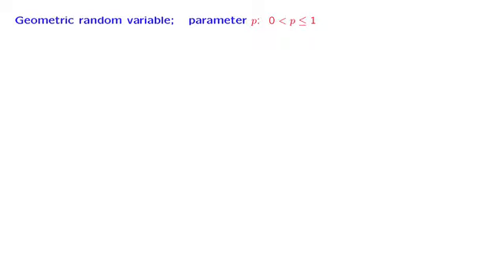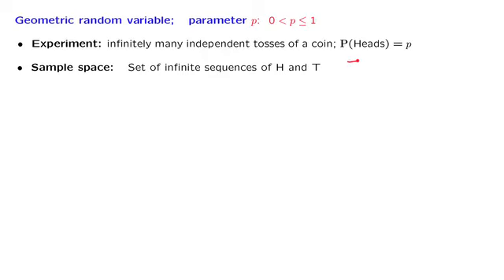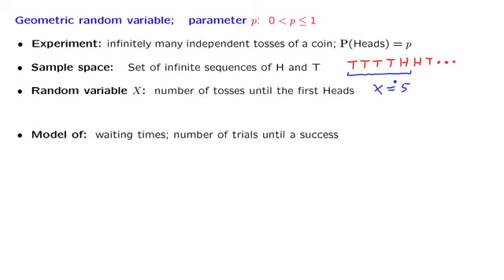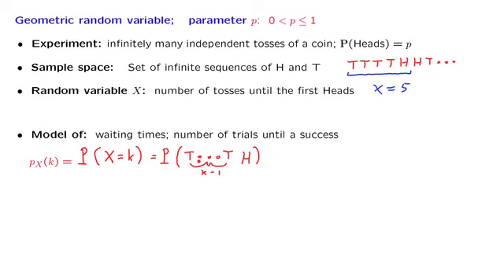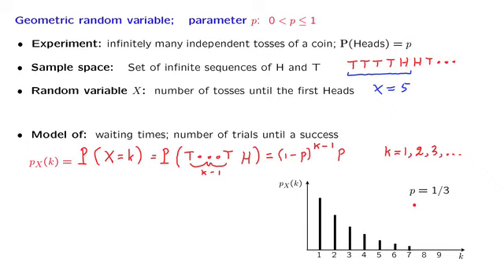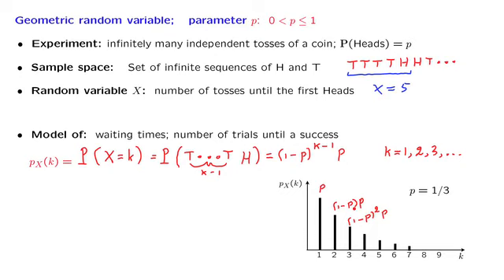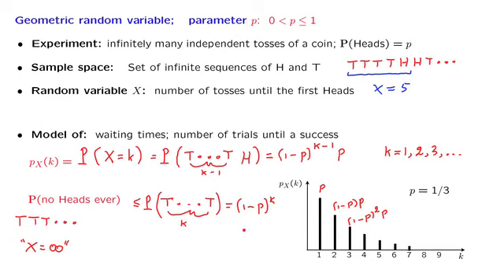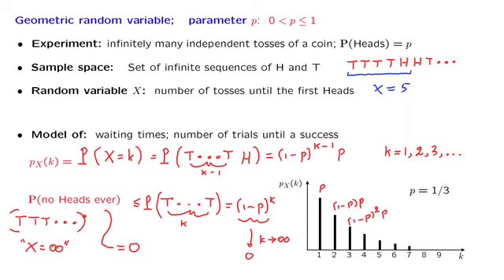Introduction to Probability Course Lesson 44